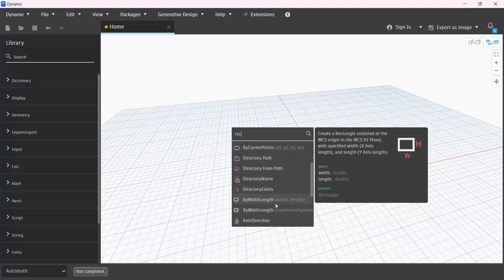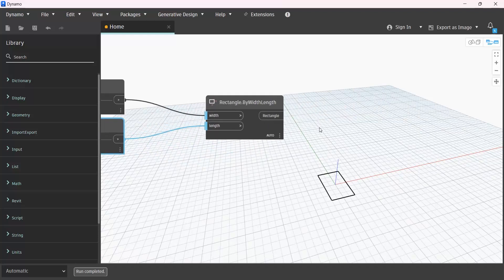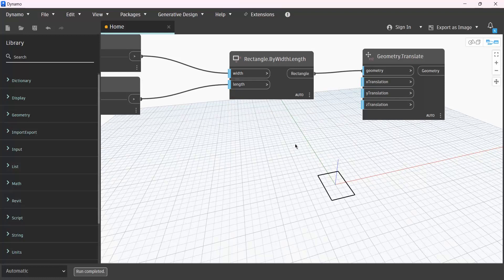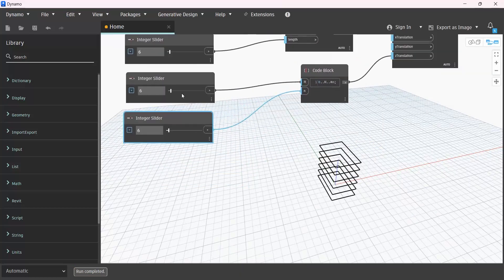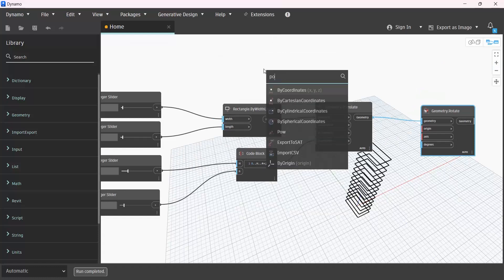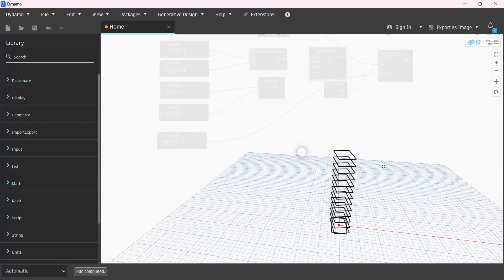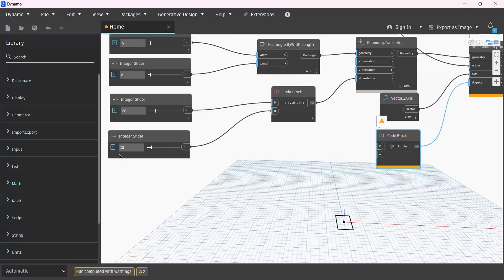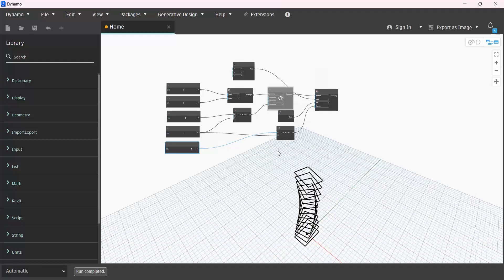🎨 𝐃𝐲𝐧𝐚𝐦𝐨- 𝐂𝐫𝐞𝐚𝐭𝐢𝐧𝐠 𝐃𝐢𝐯𝐞𝐫𝐬𝐞 𝐚𝐧𝐝 𝐂𝐚𝐩𝐭𝐢𝐯𝐚𝐭𝐢𝐧𝐠 𝐅𝐨𝐫𝐦𝐬 𝐭𝐡𝐫𝐨𝐮𝐠𝐡 𝐑𝐞𝐩𝐥𝐢𝐜𝐚𝐭𝐢𝐨𝐧 𝐚𝐧𝐝 𝐑𝐨𝐭𝐚𝐭𝐢𝐨𝐧 🔄🔲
In this video, you will learn the exciting techniques of generating a variety of engaging forms using the concepts of replicating and rotating a basic shape. Discover how to manipulate rectangles, translate their positions, apply rotation transformations, and even incorporate code blocks to bring your designs to life. Whether you're a beginner or an experienced designer, this tutorial will empower you to unleash your creativity and craft visually stunning compositions. Join us as we delve into the world of transformation and design possibilities. Let's dive in and master the art of form creation together! 🚀🎉

Amir Karami